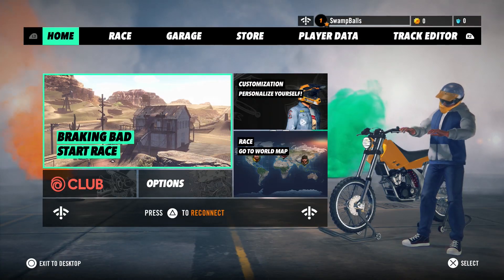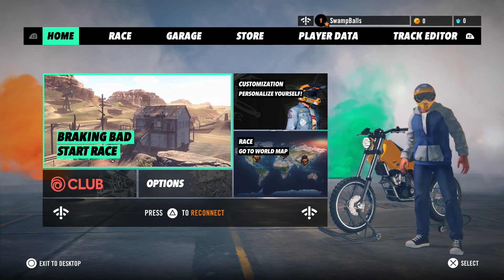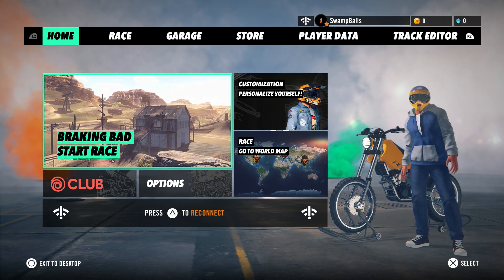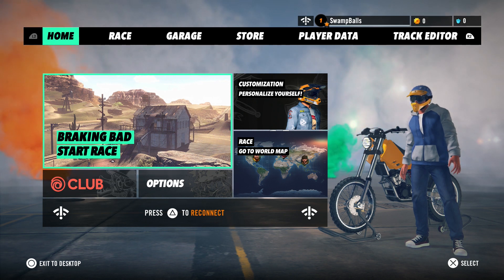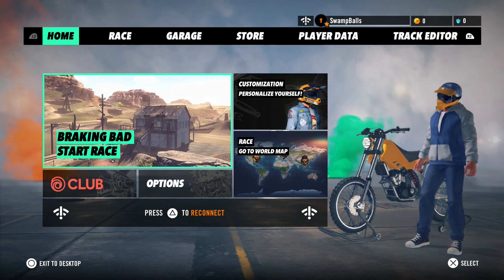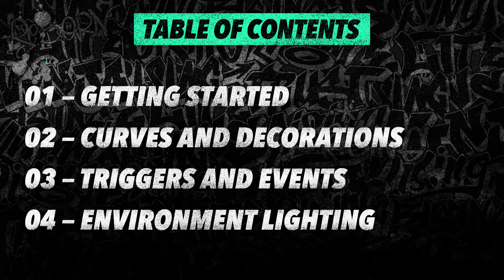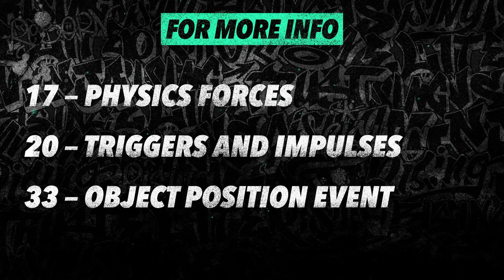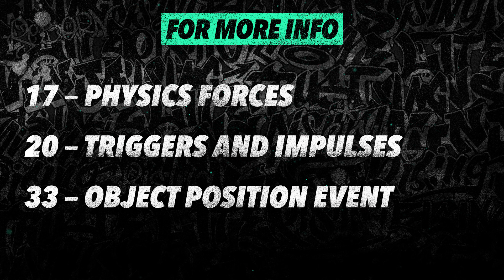Trials Rising Editor Basics: 00 - Introduction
Danny aka Swamp breaks down the basics of getting started in the Trials Rising track editor in this introductory series of editor tutorials.

Advanced Editor Tutorials series is coming soon.